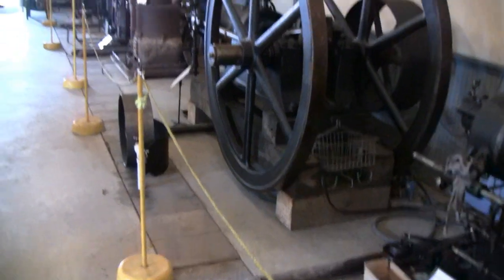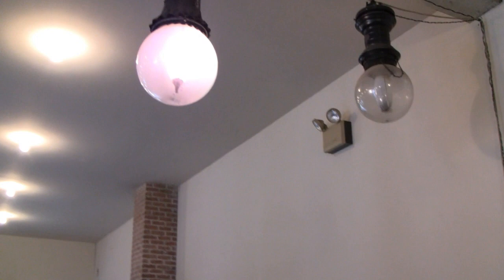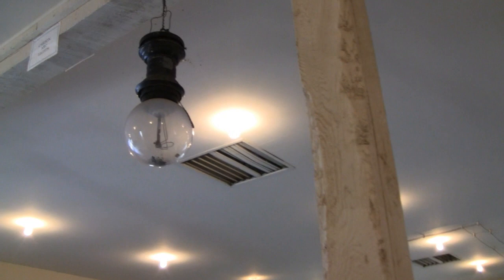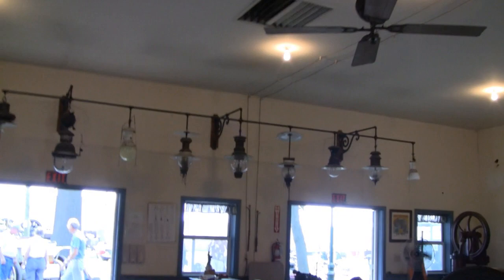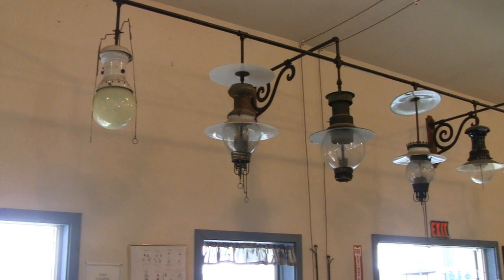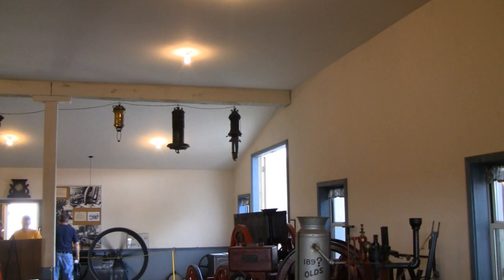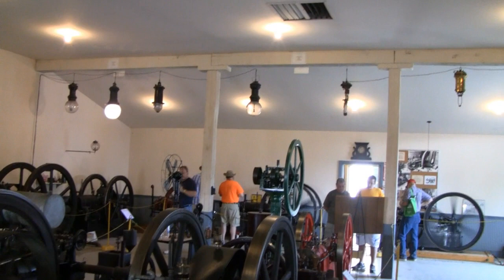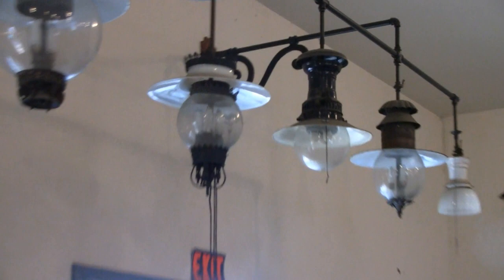ANTIQUE CARBON ARC LIGHTS DISPLAY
Seen this display of Carbon Arc and Gas Lights at a recent Engine Show!!☺